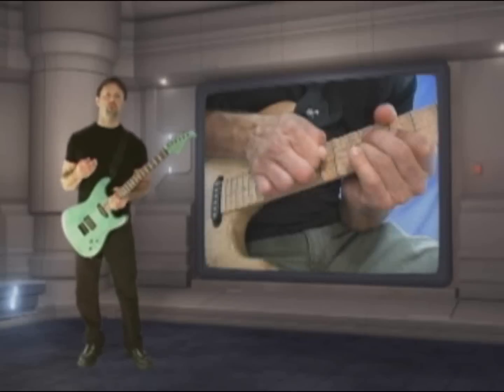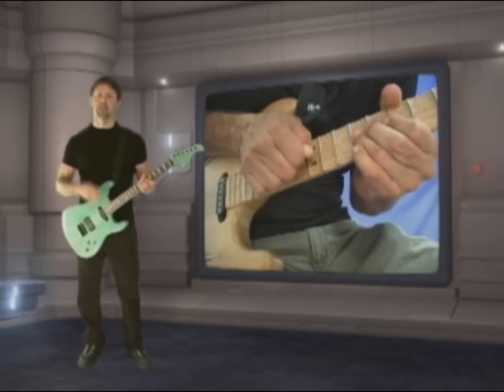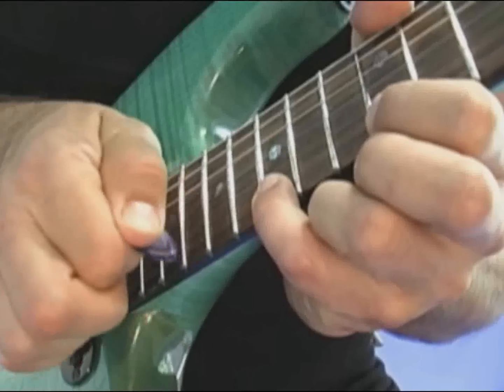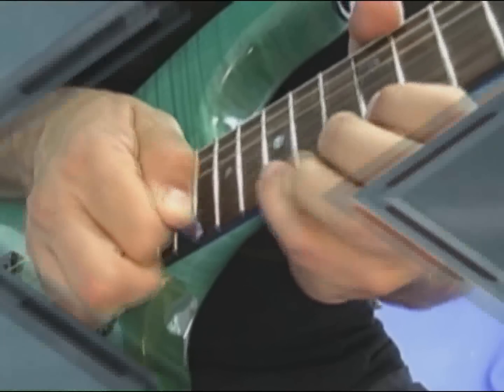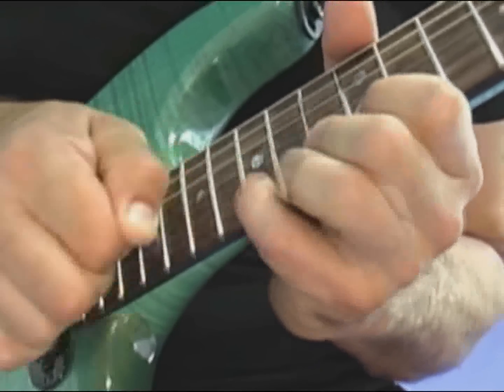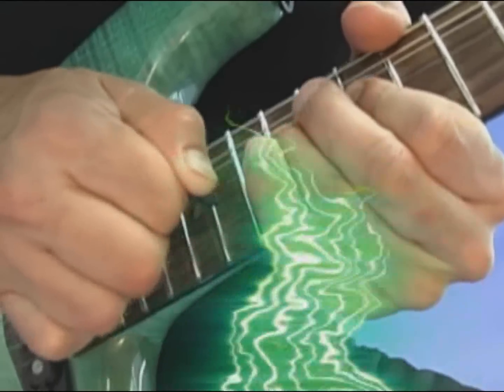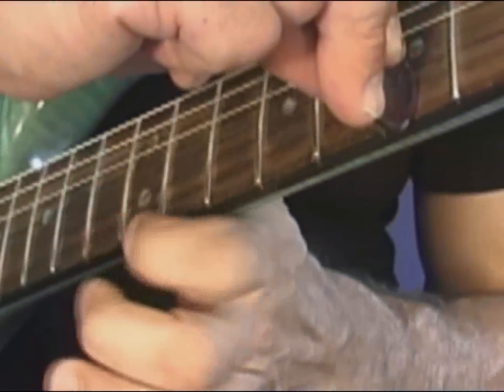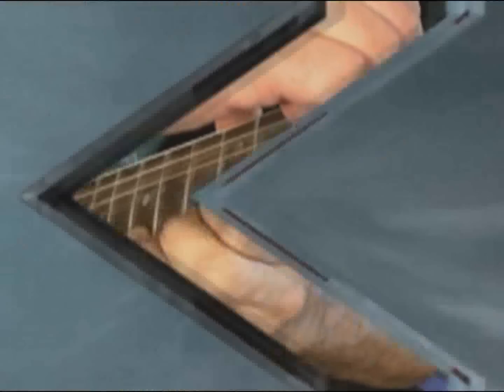Crazy Picking Techniques - Randy Ciak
Randy Ciak demonstrates some alternative ways you can use your pick! for more lessons